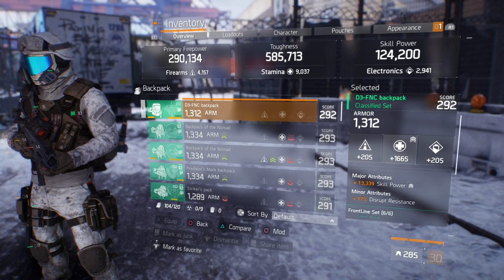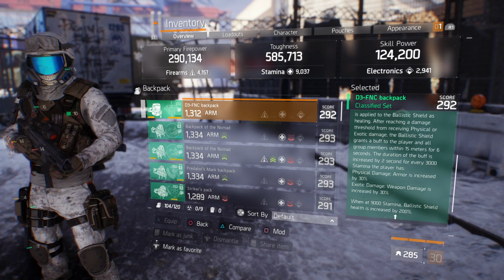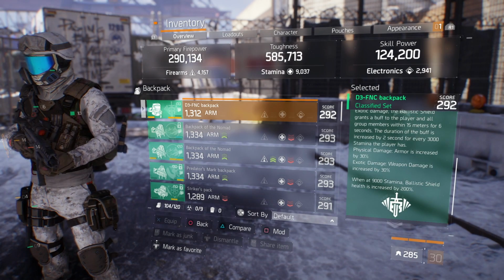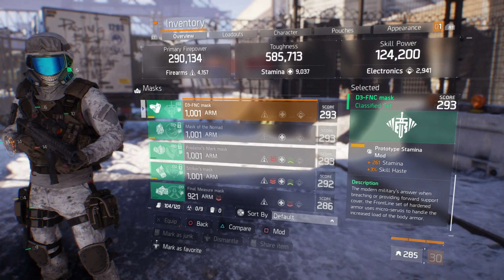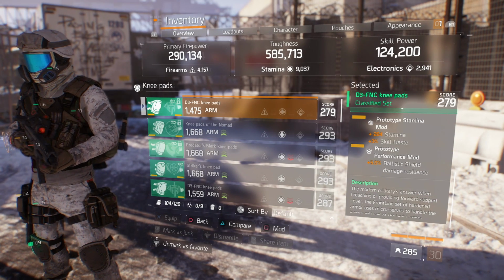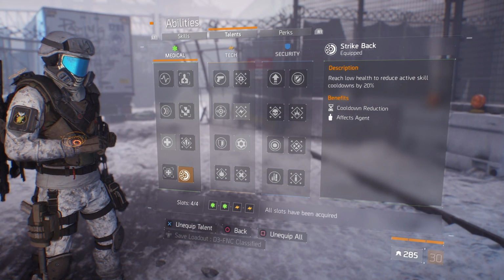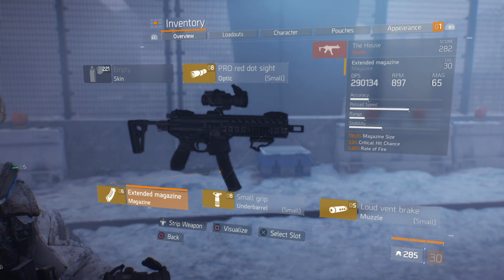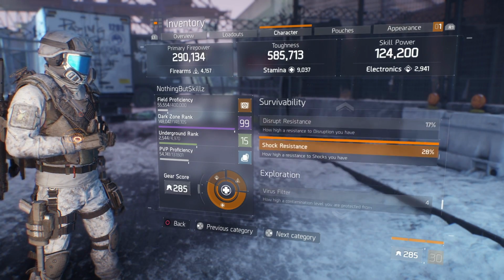THE BUILD THAT WILL TANK ANY NPC | HOW TO BUILD D3-FNC FOR PVE | MAXIMUM SURVIVABILITY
I was finally able to complete my D3-FNC during Global Event BLACKOUT and now I can bring you my D3-FNC build. If you want to see more gameplay of this build in action watch